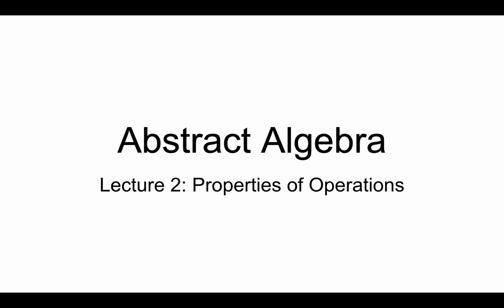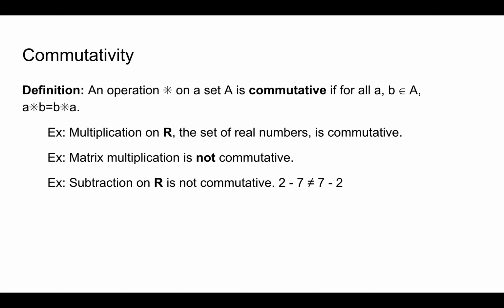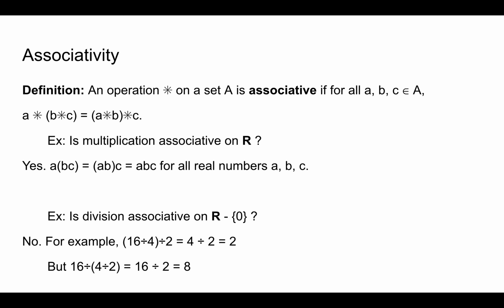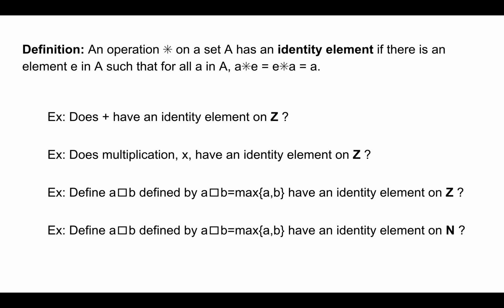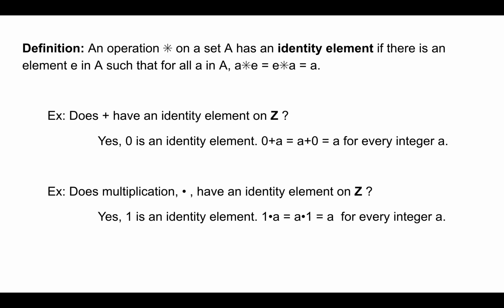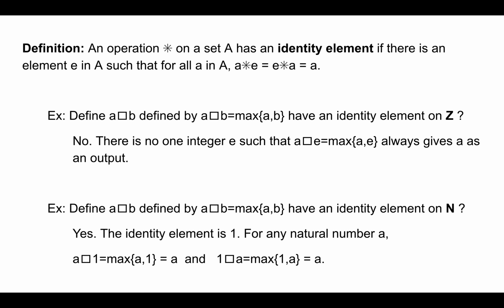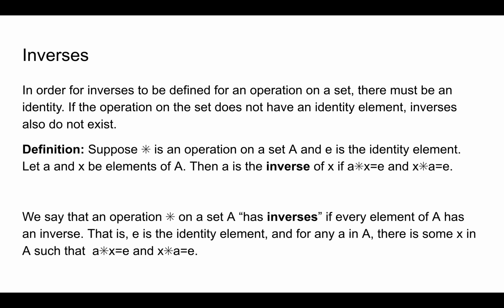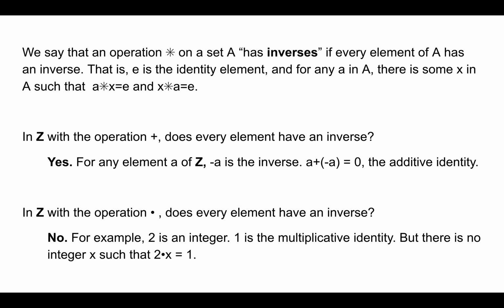Properties of Operations: Abstract Algebra Lecture 2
In this video, we define the commutative property, the associative property, identity element, and inverses. We give examples of operations that do and do not have these properties.